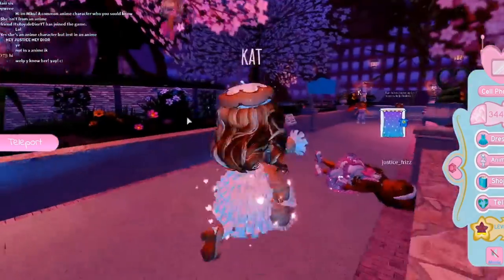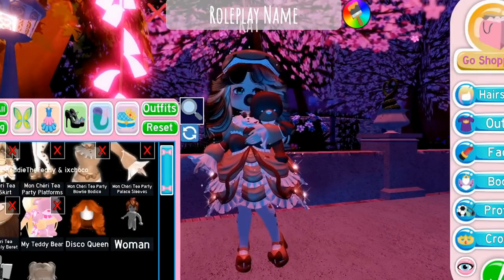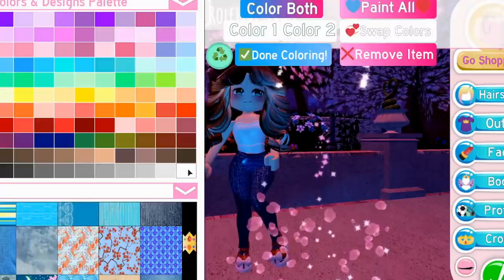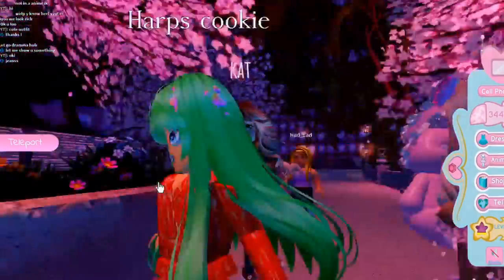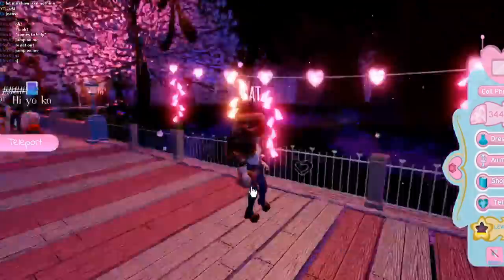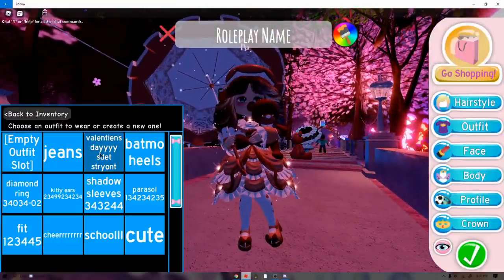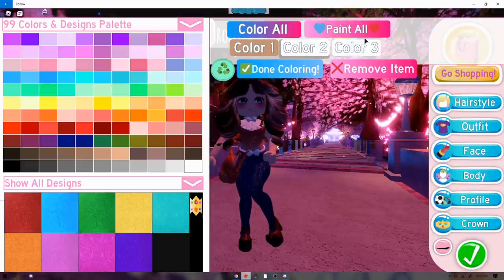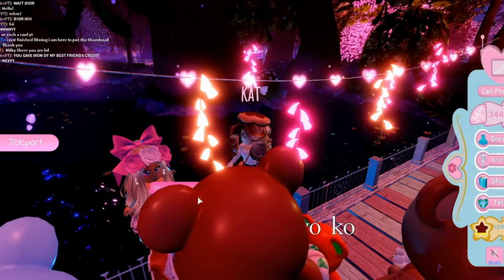NEW JEANS HACK! How to get JEANS in ROYALE HIGH?